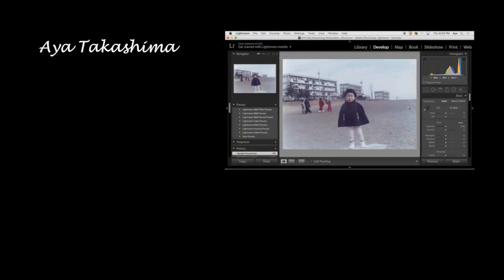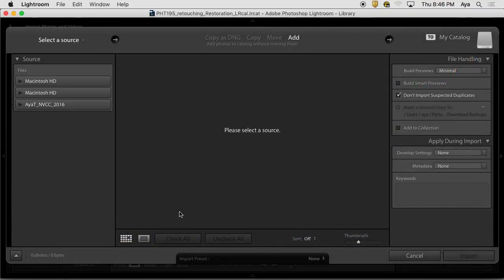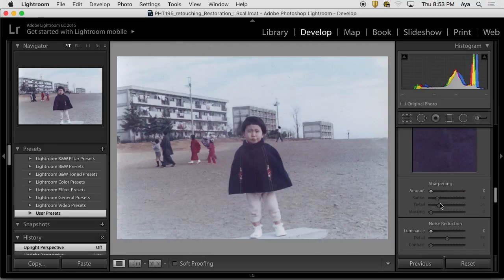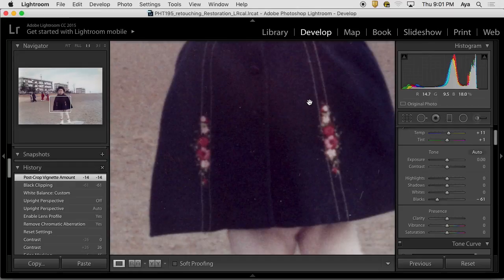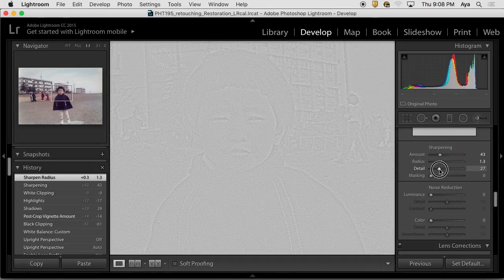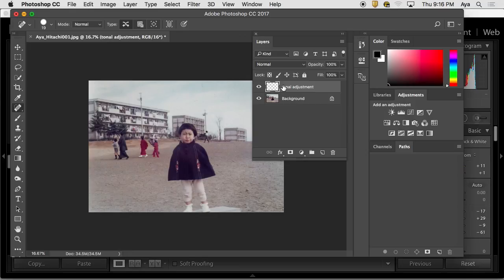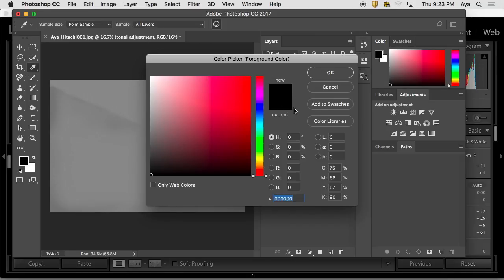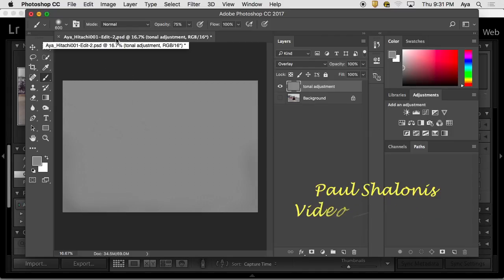Aya Takashima - Demonstration - Sep 7, 2017 - Photo Restoration & Retouching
Aya demonstrates:  Initial adjustments in Lightroom: Lightroom - Photoshop Workflow: and, Dodging & Burning.

Fall 2017 - PHT 195 - Photo Restoration & Retouching
Aya Takashima - Associate Professor
Cristin Hand - Assistant
Paul Shalonis - Video & Editing

Northern Virginia Community College
Photography & Media Program
Alexandria Campus